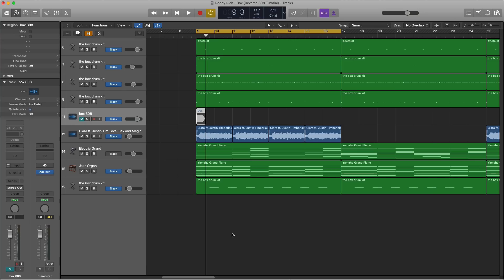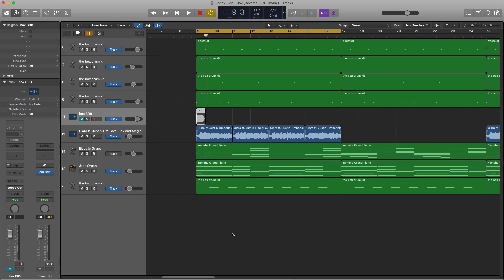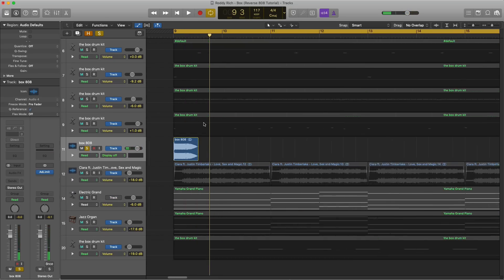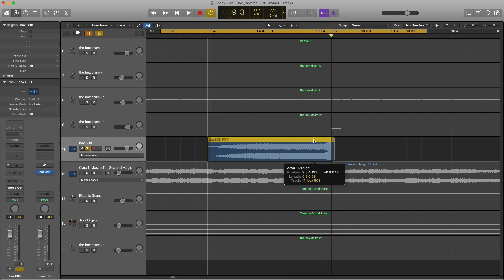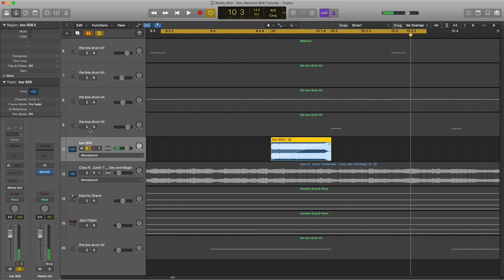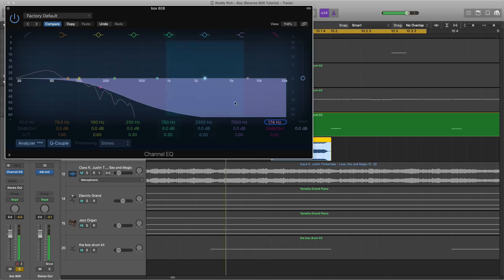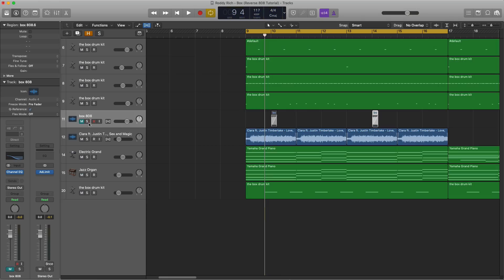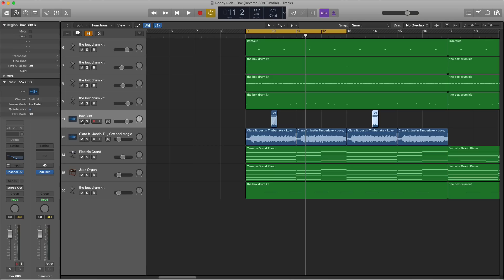How to REVERSE 808s like Roddy Ricch "The Box" (30 Roc)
In the following video we'll show you the how to reverse your 808s for a unique drum pattern as heard in The By Roddy Ricch produced by 30 Roc.